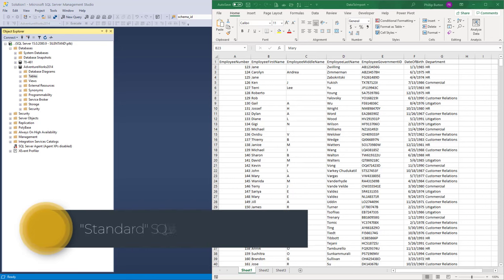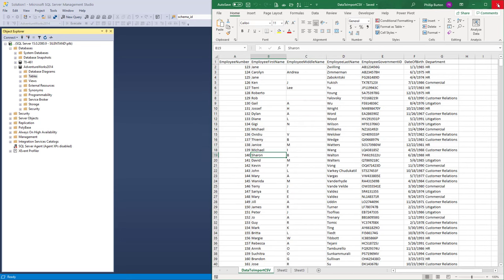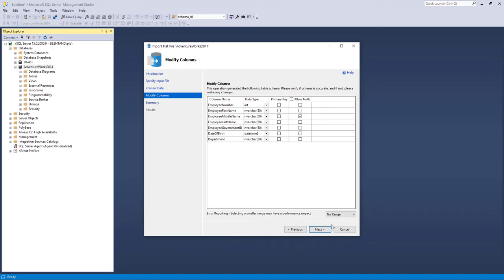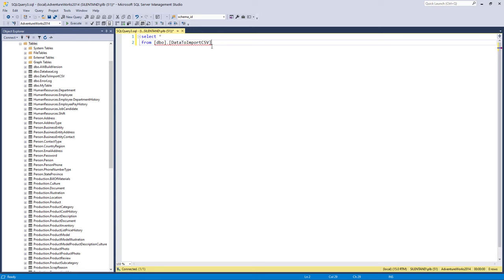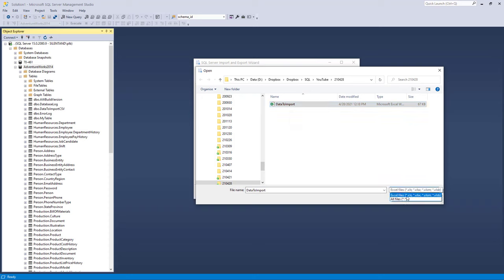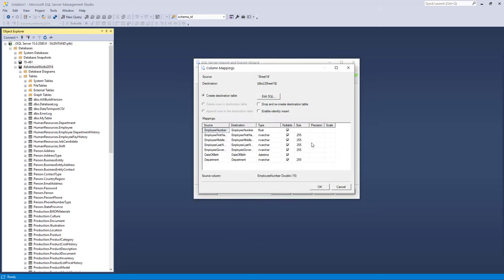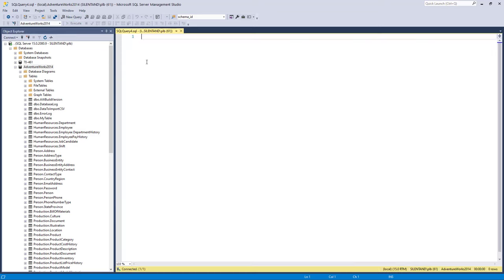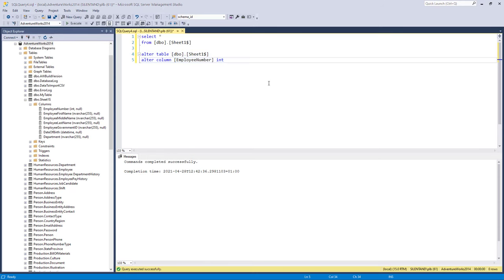How to import data from Microsoft Excel into Microsoft SQL Server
In this video, we'll have a look at how to import data from Excel into SQL Server.
My SQL Server Udemy courses are:
My Excel for PC courses are:
In my previous video, I discussed how to import data from SQL Server to Excel. Now, it is the other way round.
In this video, I show you how to import csv and txt files into SQL Server, and Excel spreadsheets as well.